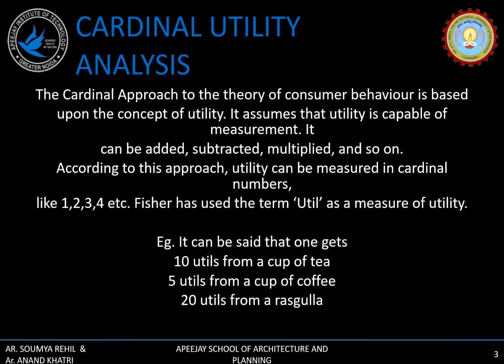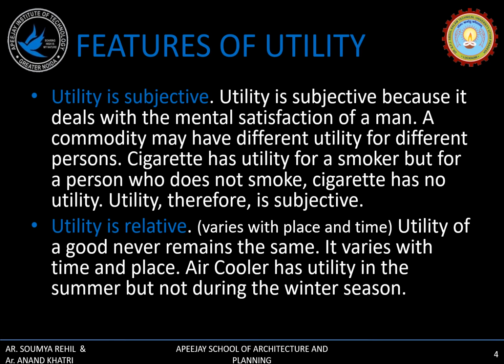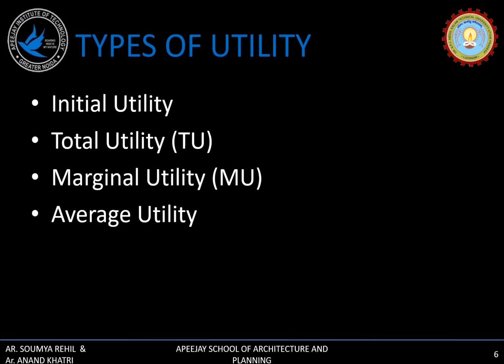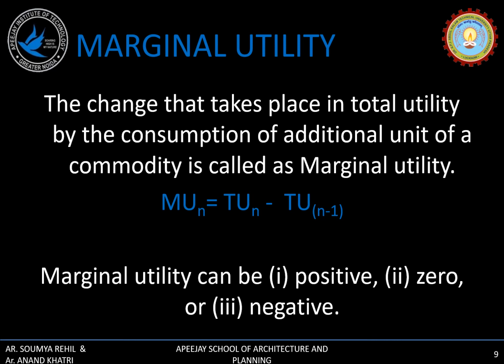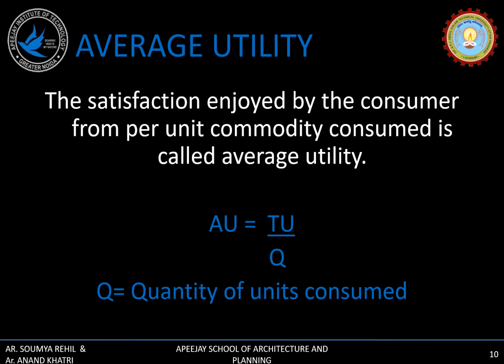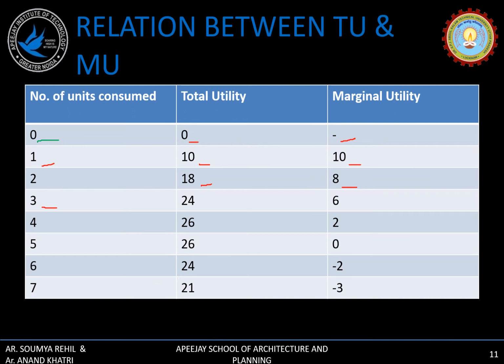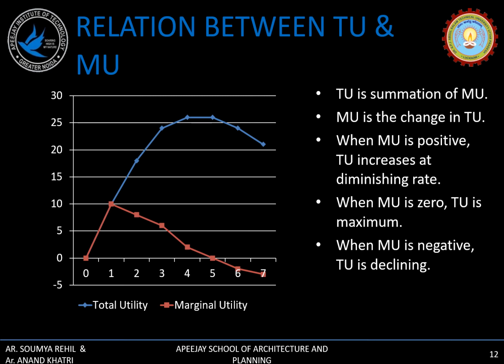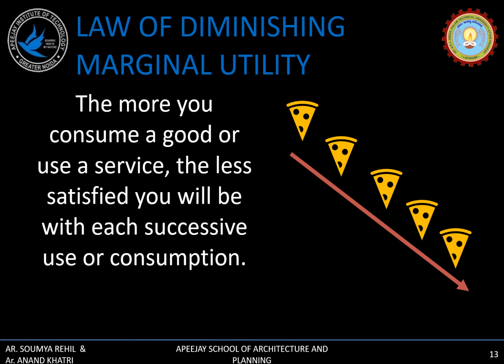RAR 609 - Utility Analysis - Ar Soumya Rehil , Ar. Anand Khatri